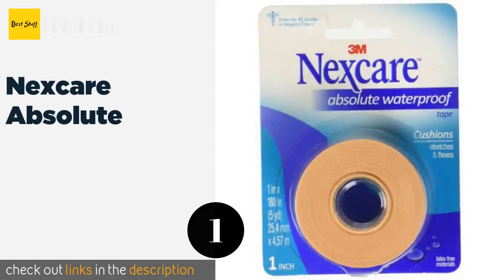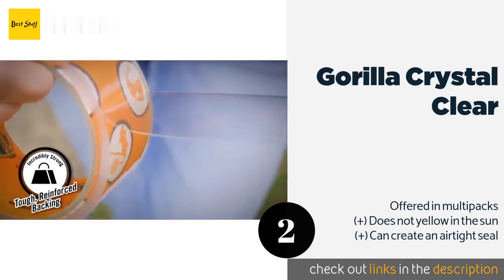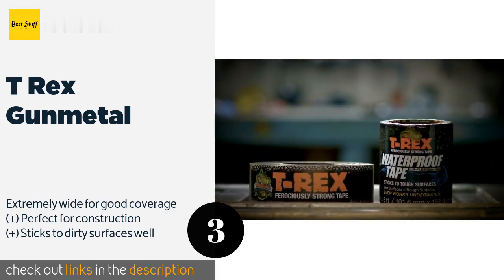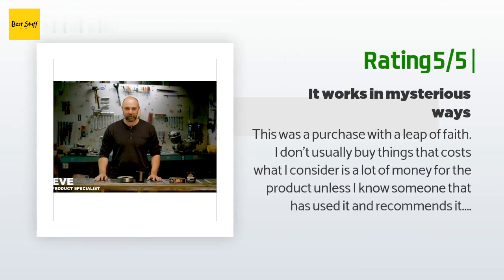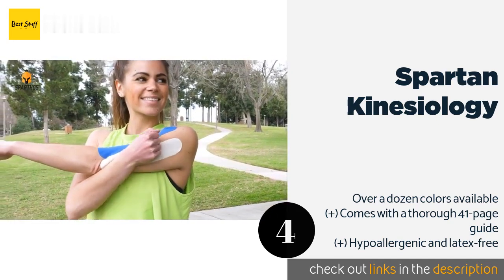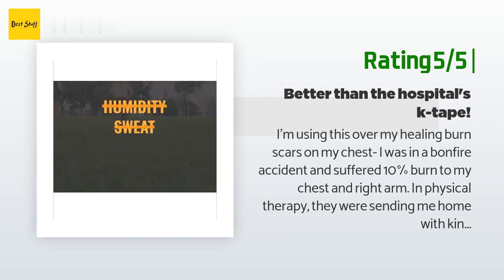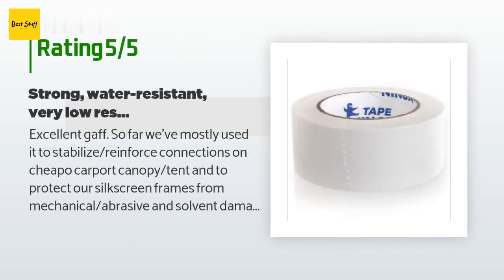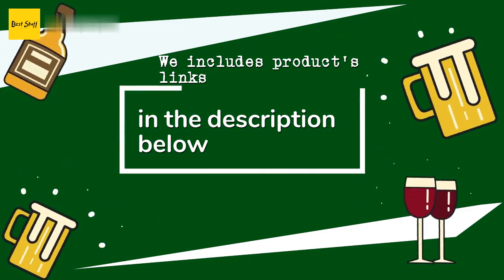🌵5 Best Waterproof Tapes 2020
1 - Nexcare Absolute:
✅ Amazon US
🌏 Amazon International

2 - Gorilla Crystal Clear:
✅ Amazon US
🌏 Amazon International

3 - T Rex Gunmetal:
✅ Amazon US
🌏 Amazon International

4 - Spartan Kinesiology:
✅ Amazon US
🌏 Amazon International

5 - Tape Ninja:
✅ Amazon US
🌏 Amazon International